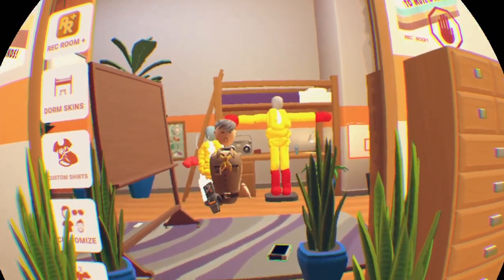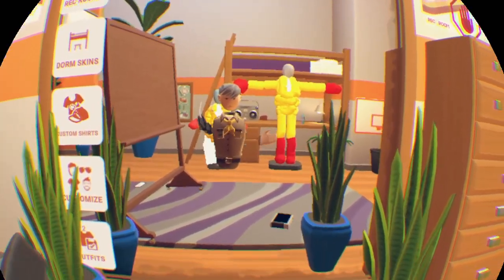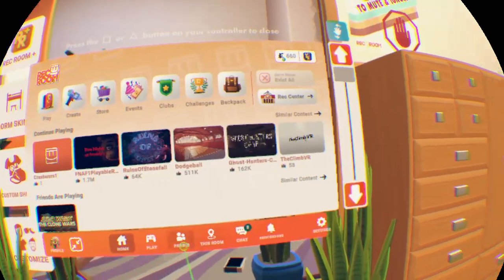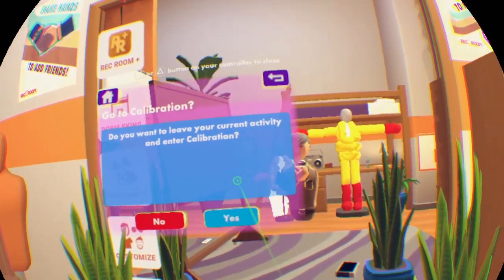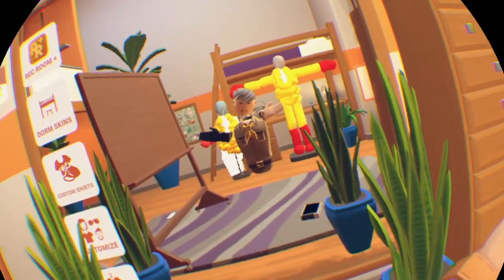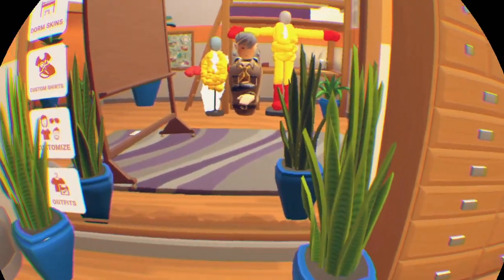How to be super tall rec room